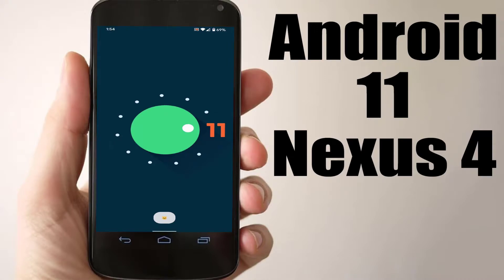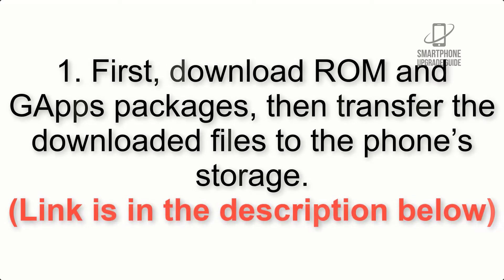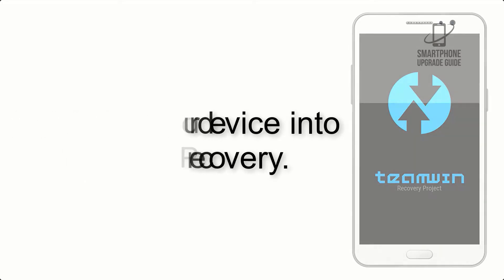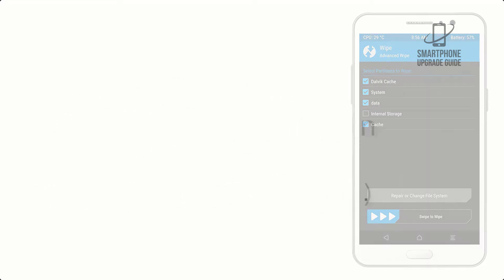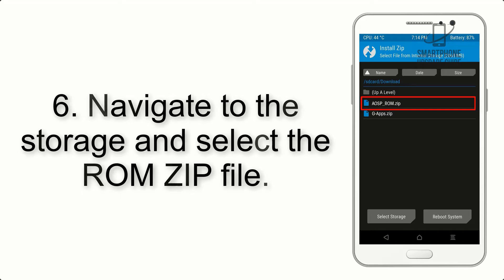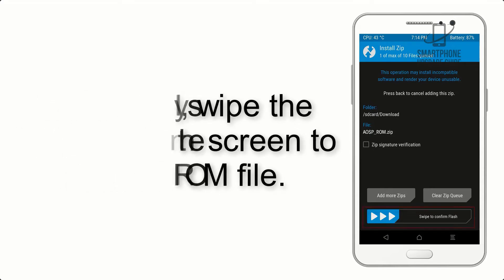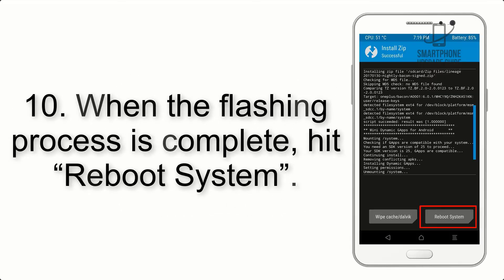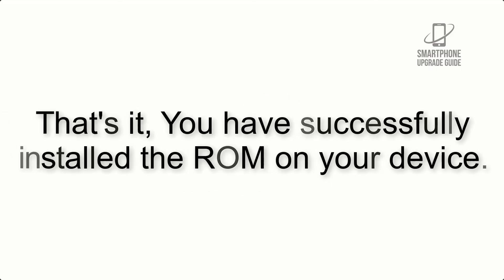Install Android 11 on Nexus 4 (LineageOS 18.1) - How to Guide!